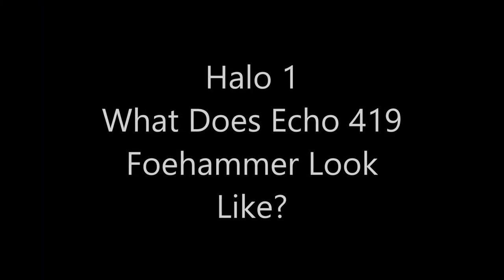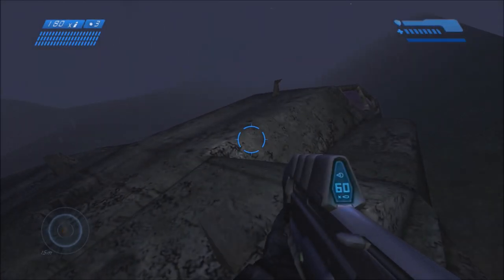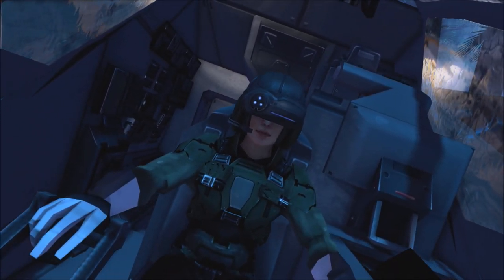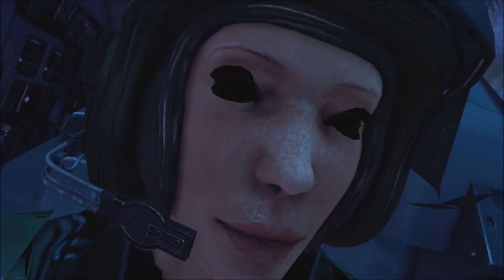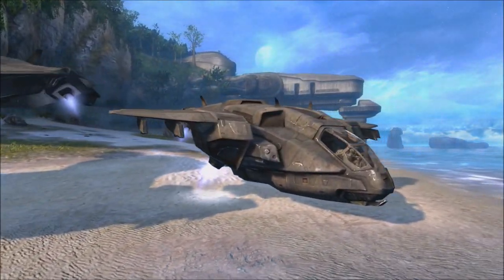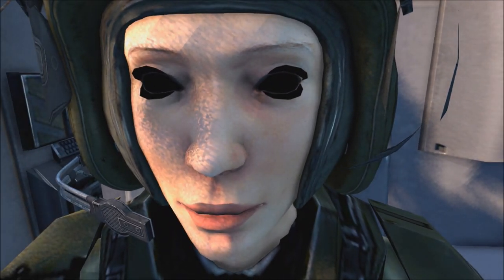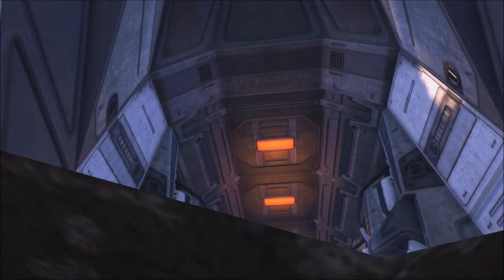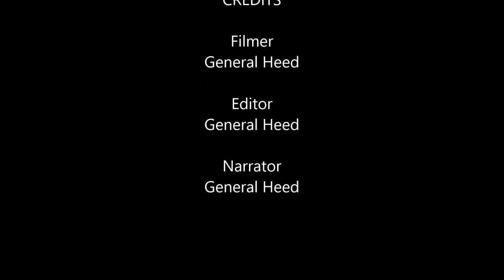Halo 1 - What Does Echo 419 Foehammer Look Like? (FACE REVEALED)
Finally after almost 17 years, we can finally see what the famous yet mysterious Foehammer (Echo 419) looks like. This will be a face reveal for her basically and will hopefully answer the question everyone has been wondering for awhile! Enjoy!